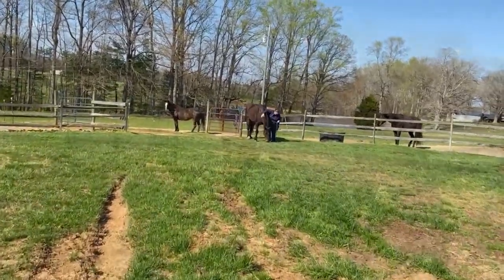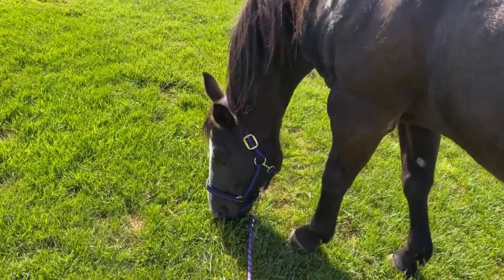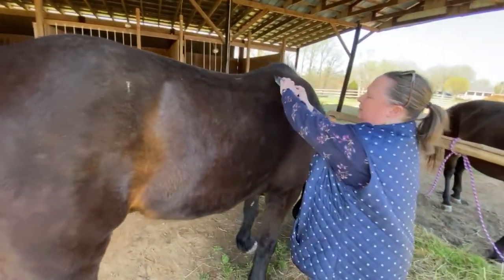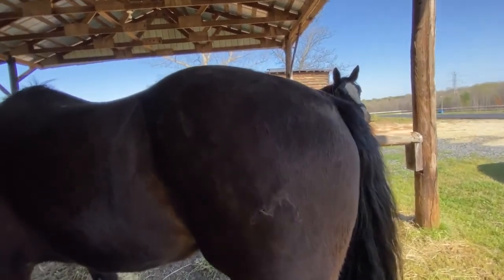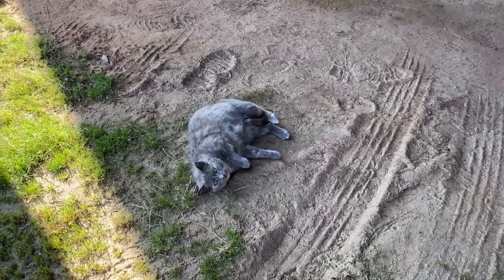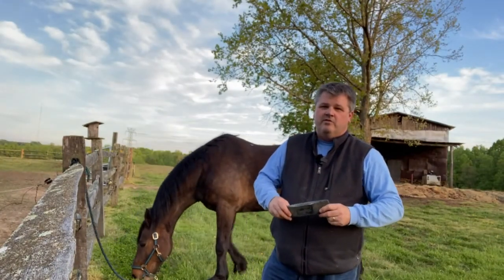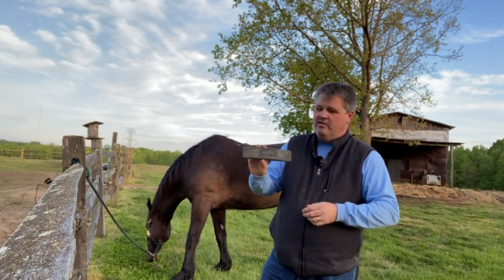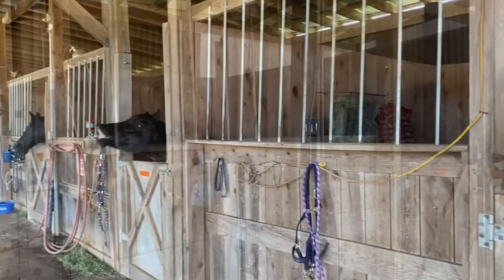Ep. 3 - Strip Hair Gentle Groomer Review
Today we review the "Strip Hair" Gentle Groomer for horses (and pets!).  This unique tool will revolutionize how you groom your horses and dogs!  Check out our review of this tool which is made in the USA!